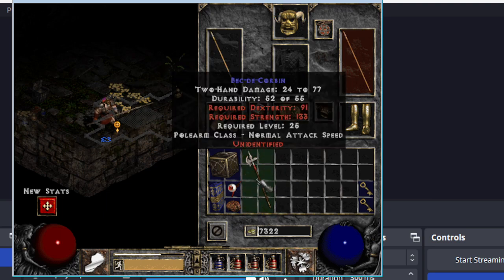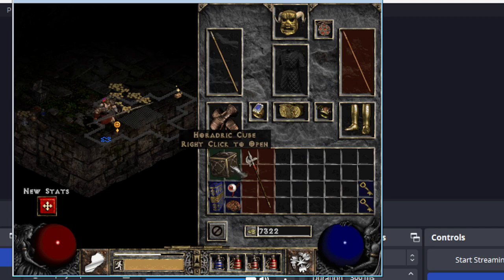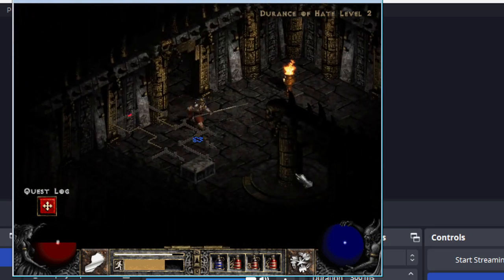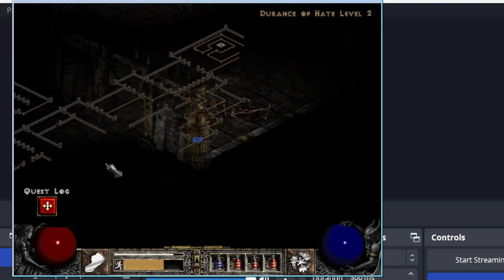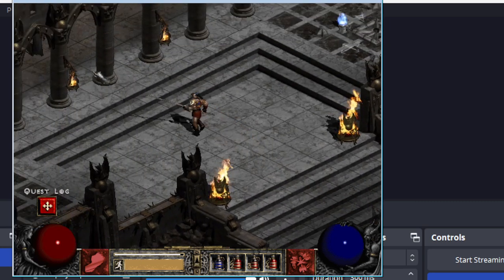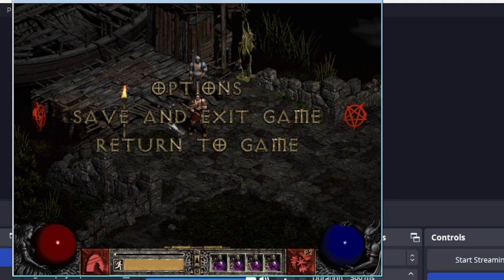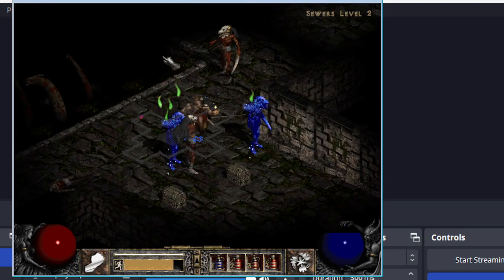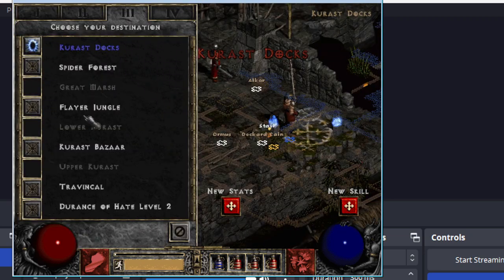Diablo 2 1.00 Guided Playthrough Part 44 Finishing Nightmare Act 3